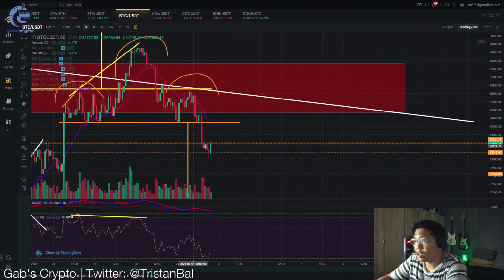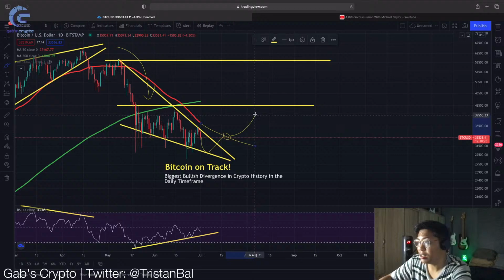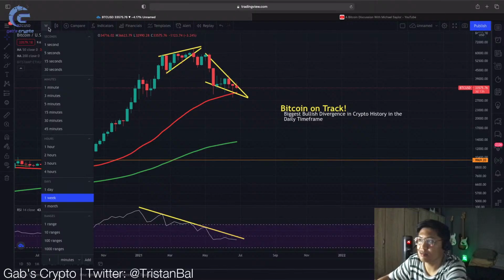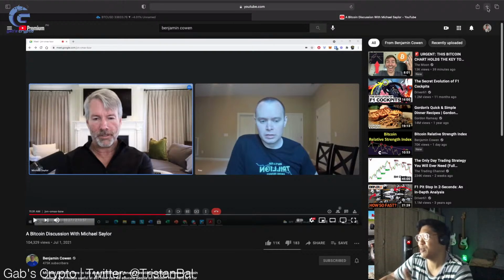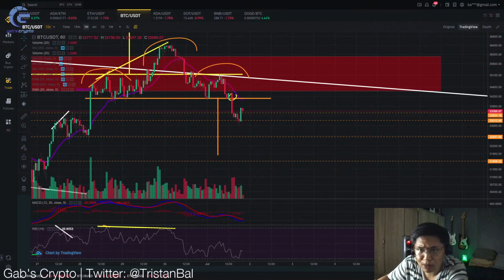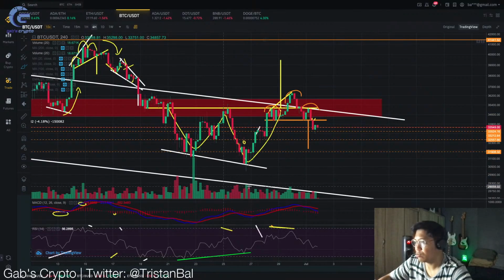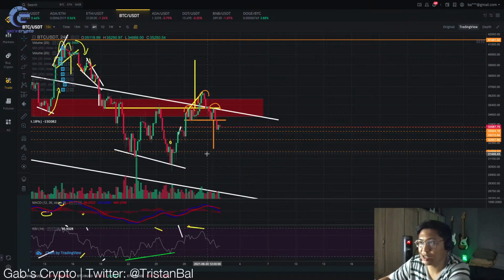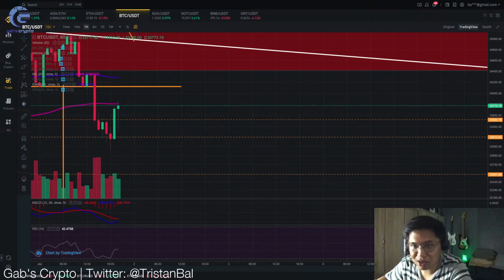THIS IS A BITCOIN MUST WATCH LEVEL!! - Bitcoin on Track Watch Party || Crypto Tagalog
Don't miss my signal!!!